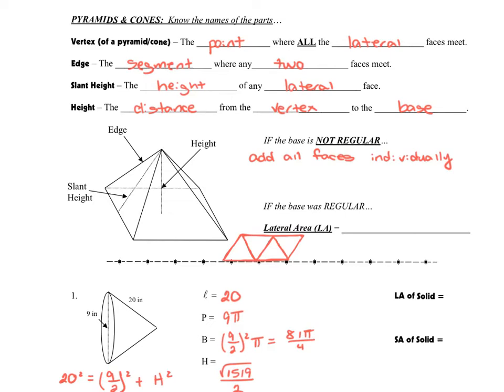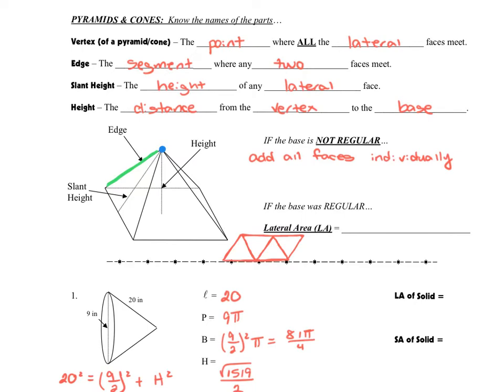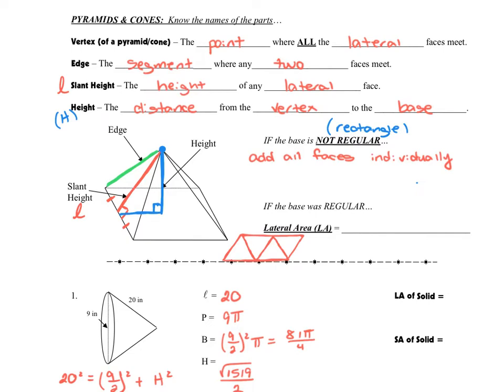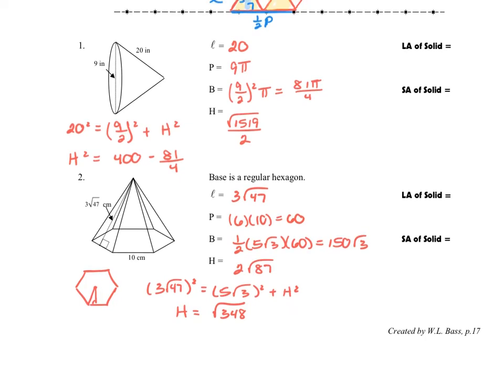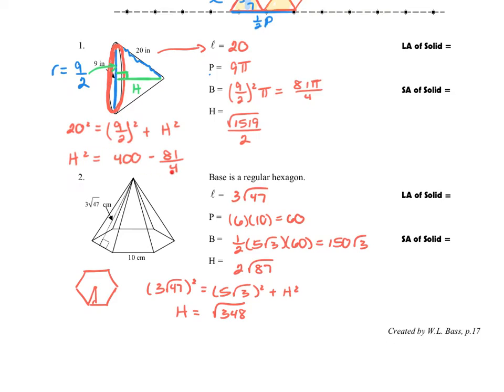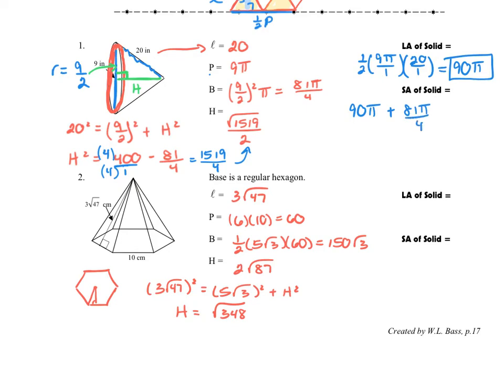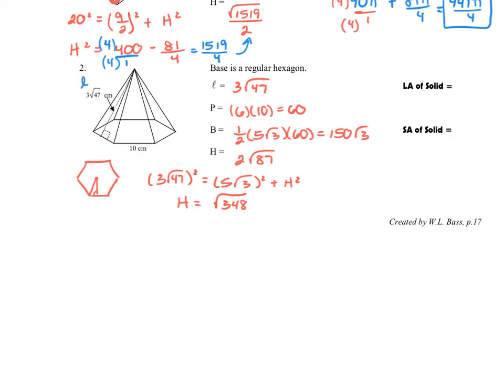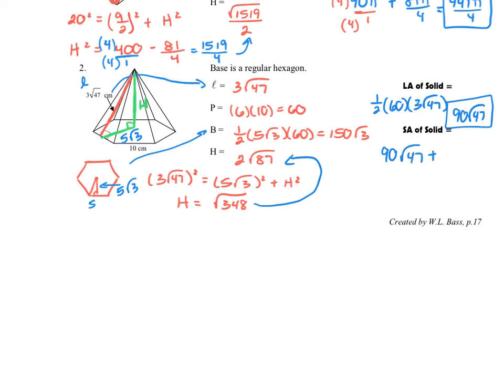P18 12.3, 12.5 SA Pyramids and Cones